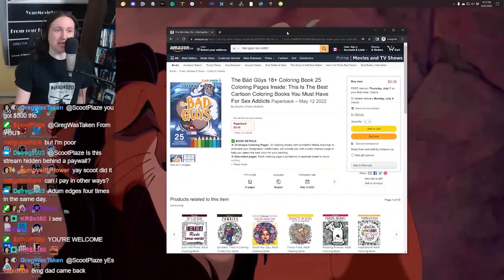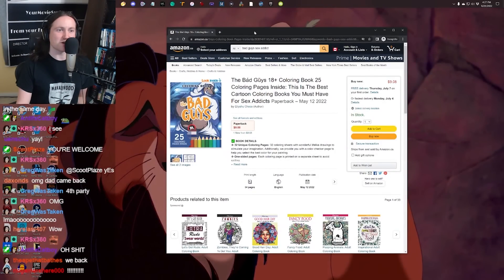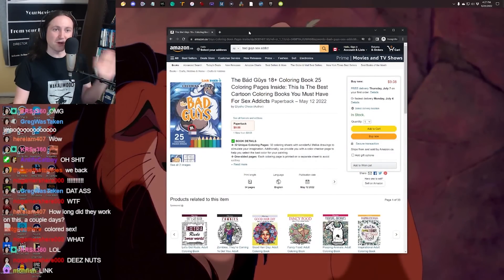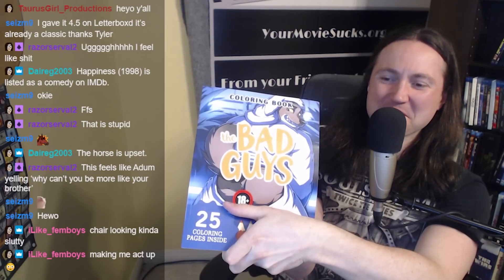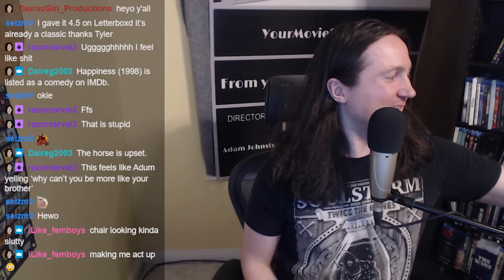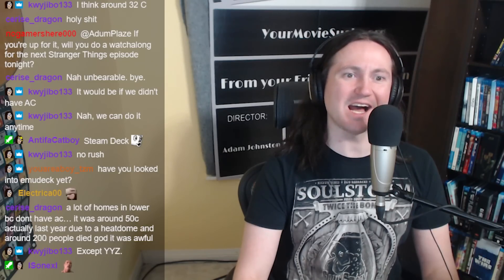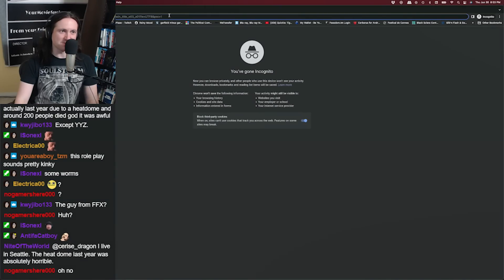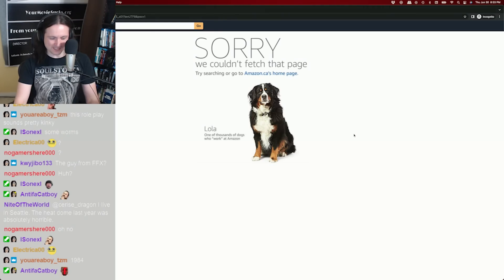The Bad Guys Adult Coloring Book